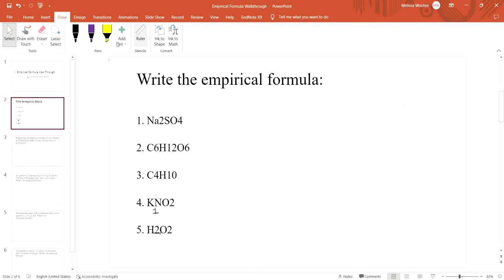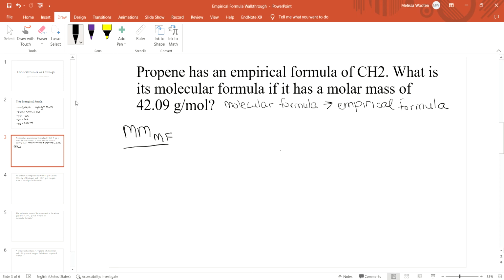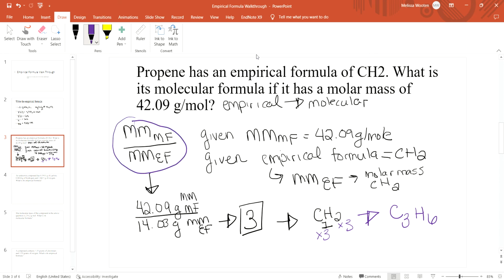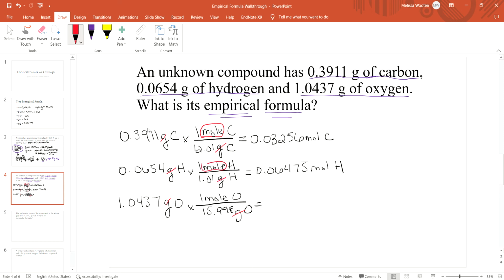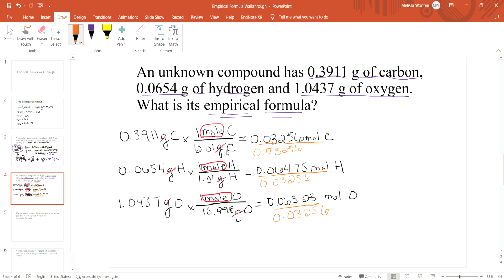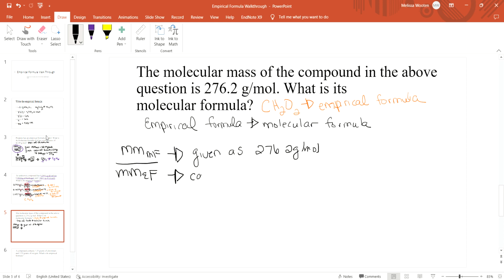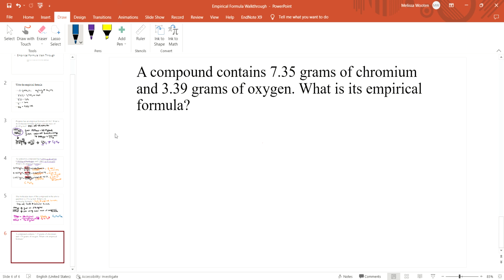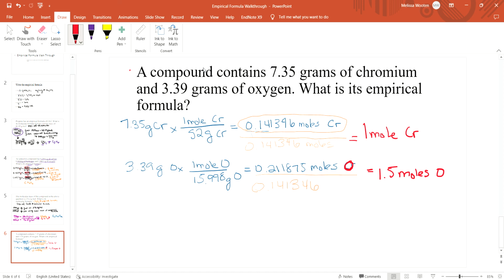Empirical Formula Walk through Video